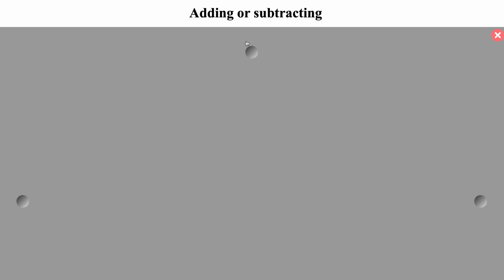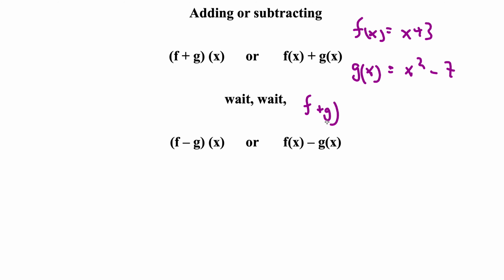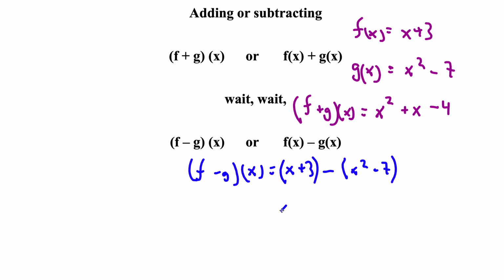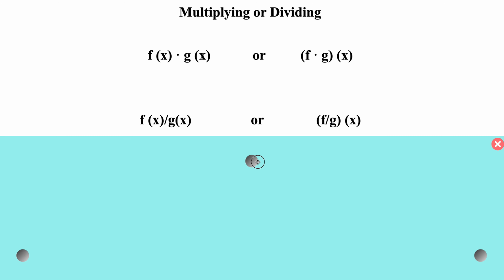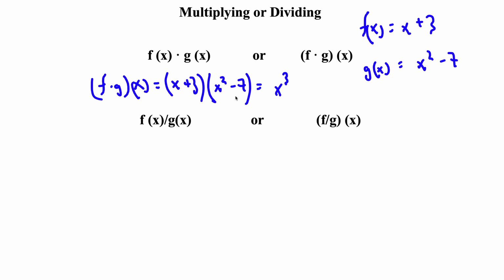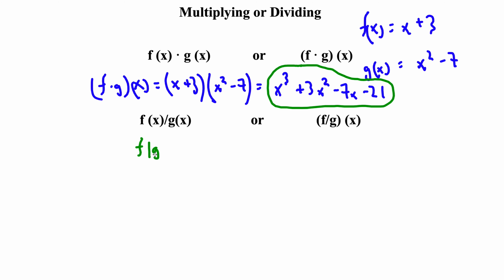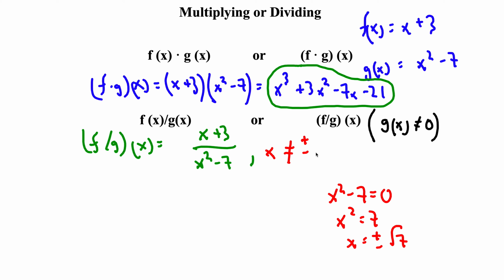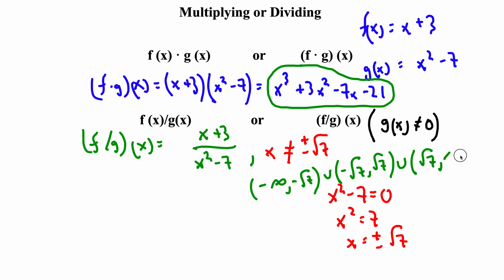Precalc - Section 1.5 - Combining Functions